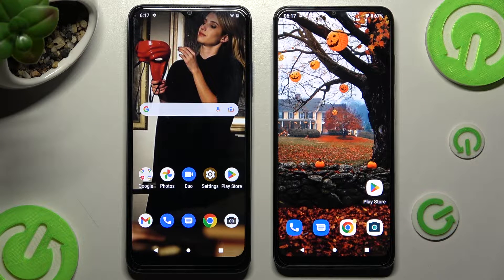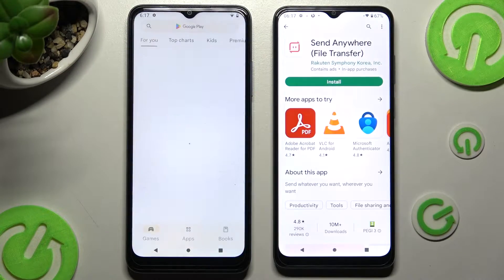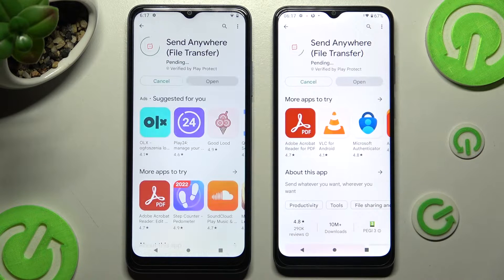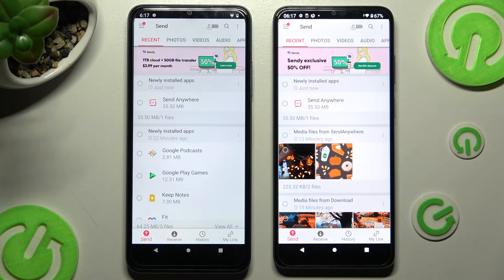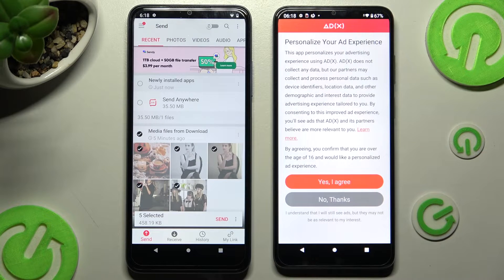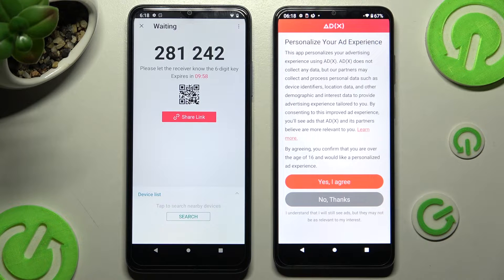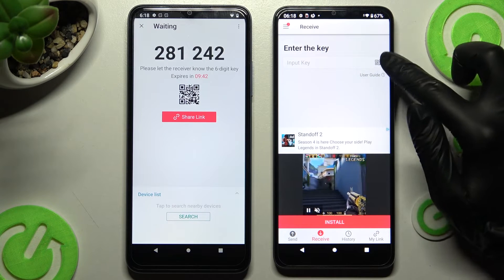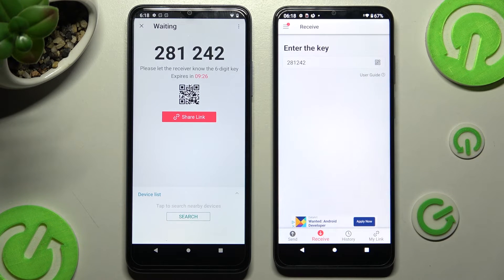Transfer Files From T-MOBILE Revvl 6 To An Android Device {Send Anywhere}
Check more info about T-MOBILE Revvl 6 5G:
Are you wondering how to transfer files from T-MOBILE Revvl 6 5G to an Android device? In this video we will show how to transfer files from T-MOBILE Revvl 6 5G to an Android device. Follow step-by-step video tutorial.

How to transfer files from T-MOBILE Revvl 6 5G to an Android device?
How to transfer data from T-MOBILE Revvl 6 Pro 5G to an Android device?
How to use Send Anywhere on T-MOBILE Revvl 6 Pro 5G?